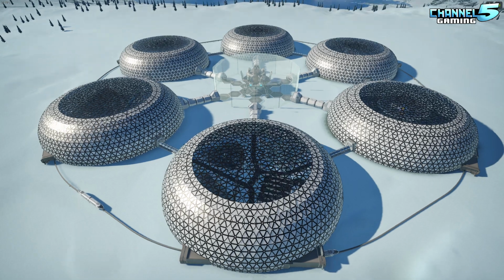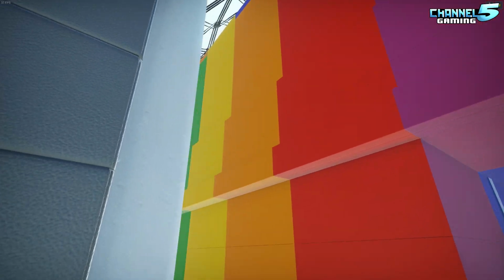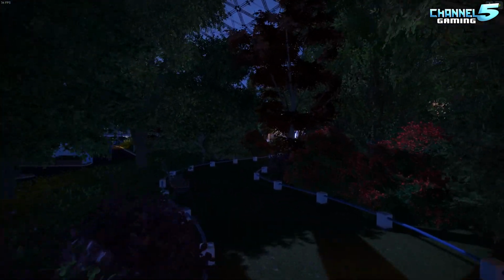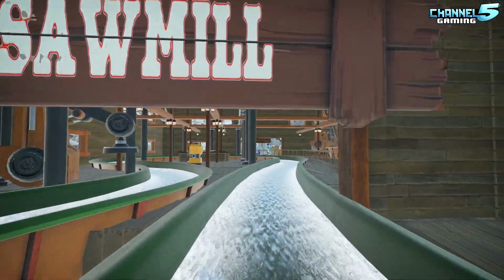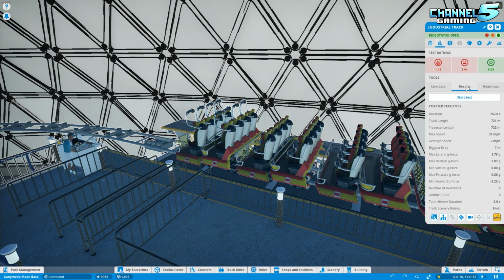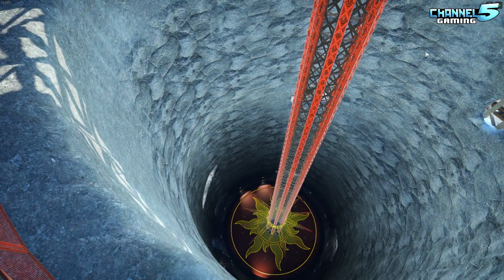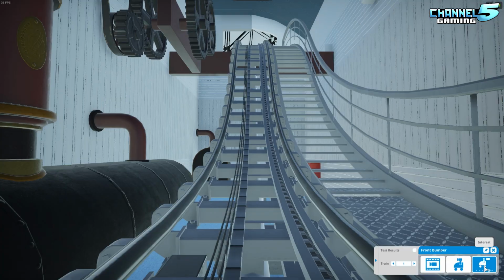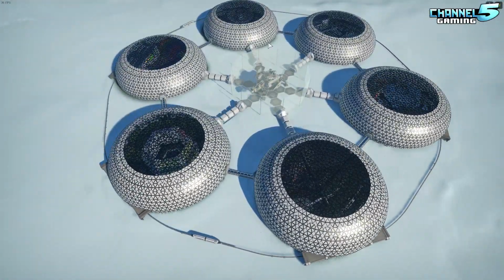Ganymede Moon Base! Park Spotlight 365: Planet Coaster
A Themepark built on one of Saturns moons! Created by: born2bOCD

Time Stamps:
0:00 Introduction
1:05 Park Tour
2:15 Solar Collector
4:20 Commercial Dome
6:51 Residential Dome
8:43 Agriculture Dome
11:14 Industrial Dome
12:19 Industrial Coaster
15:35 Discussion
19:00 Mine Train Coaster
21:29 Final Thoughts